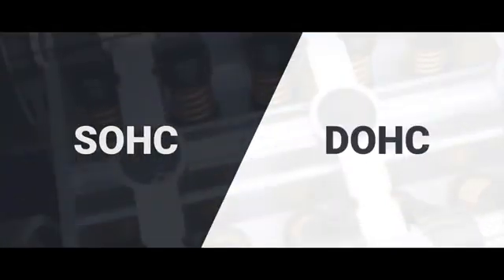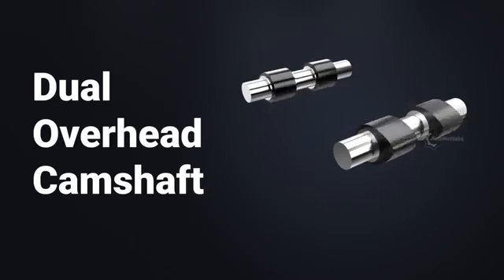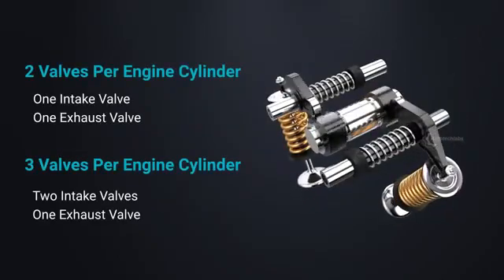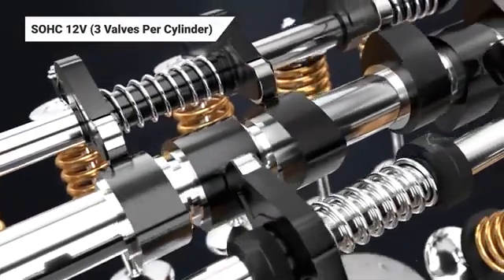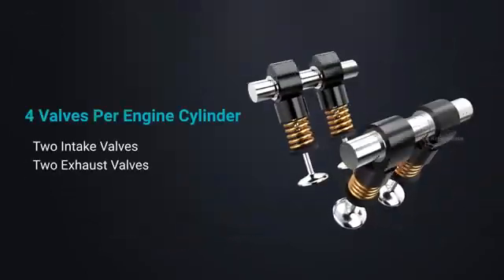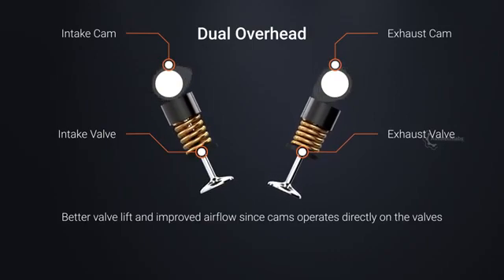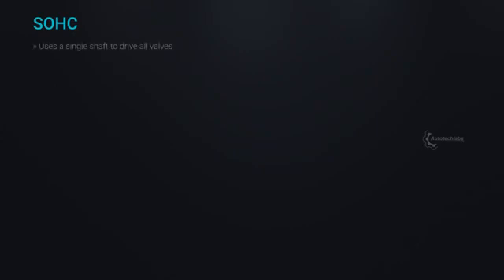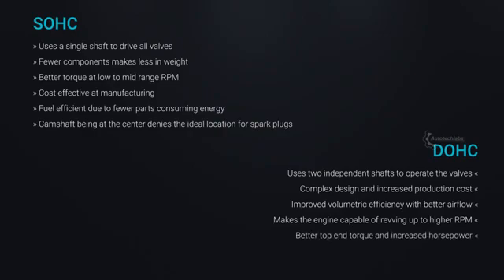SOHC vs DOHC | Autotechlabs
If you are an automotive enthusiast, then you might have heard the terms SOHC and DOHC at some point. This presentation demonstrates the difference between both these engine head configurations and their working principles.